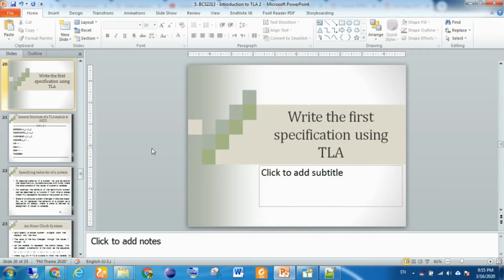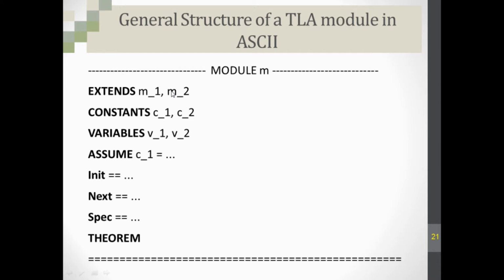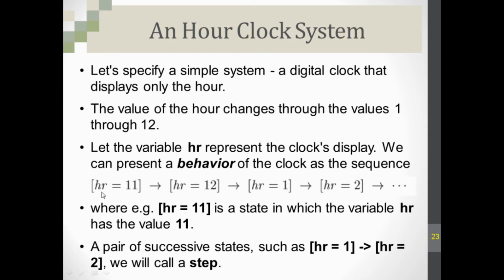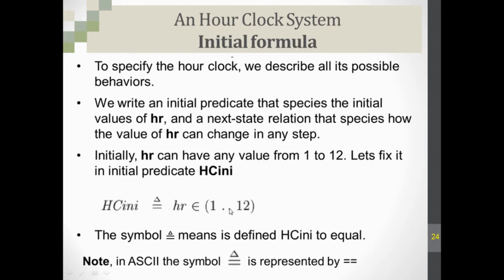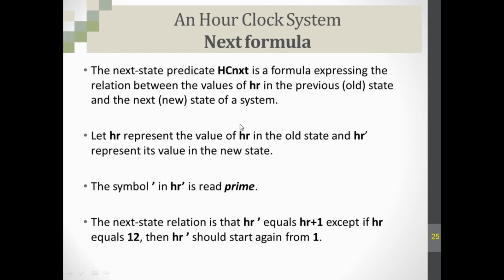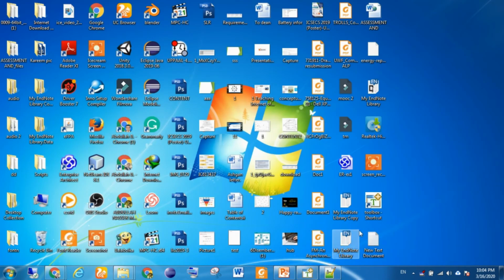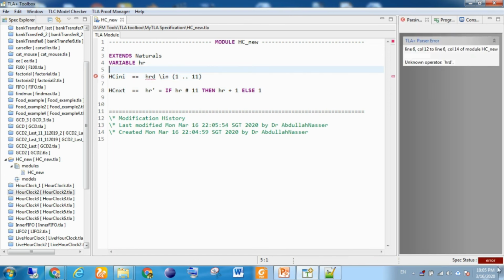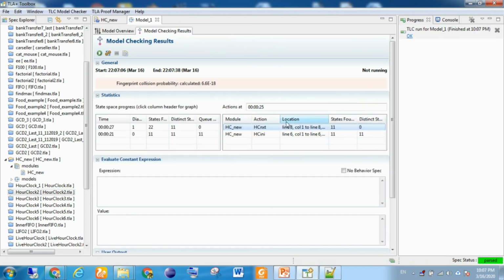TLA 1.2: Writing First TLA Specification part 1